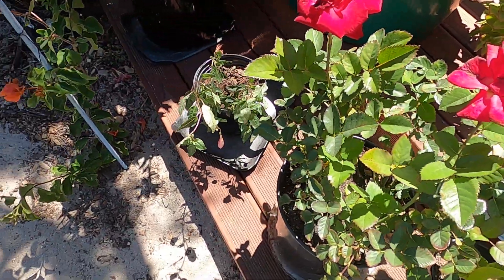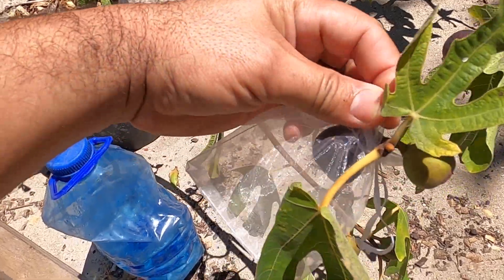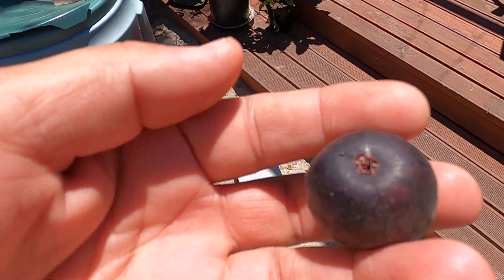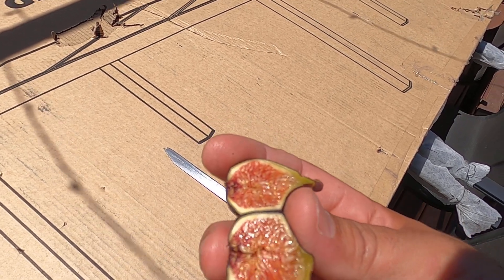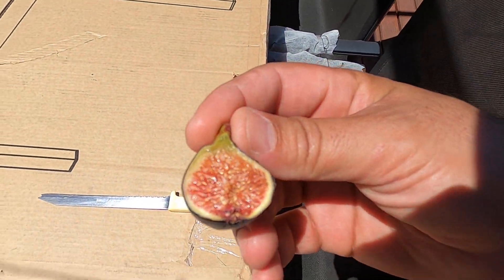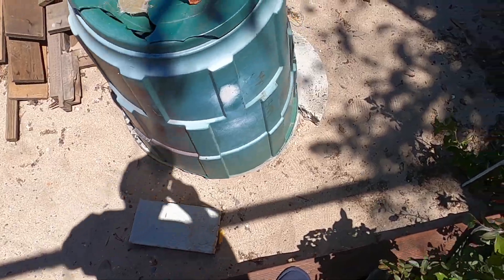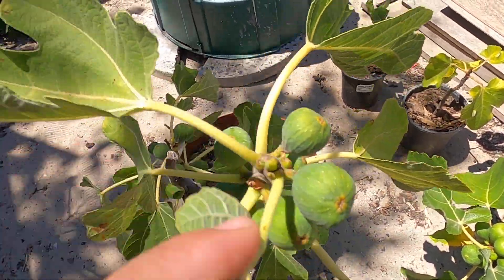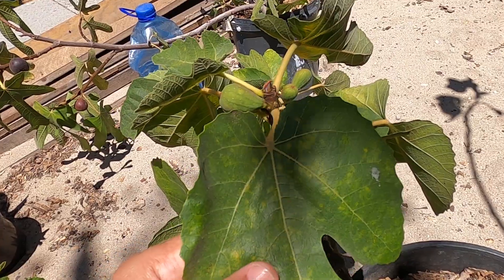Harvesting the First Fig of the season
Last season I had a few RDB but was not liking it. This year I tried leaving it on the tree as long as I thought it needed and it was very good.
Last season was also the first time it produced fruit and the tree was immature. I guess I was too hasty in rating it as I should know young trees do not produce high quality fruit its first crop ever.
Hopefully as time goes by the quality gets even better. RDB has a big reputation. Happy new year.